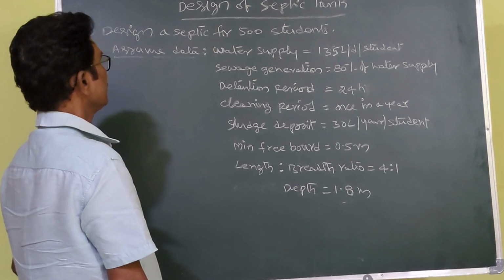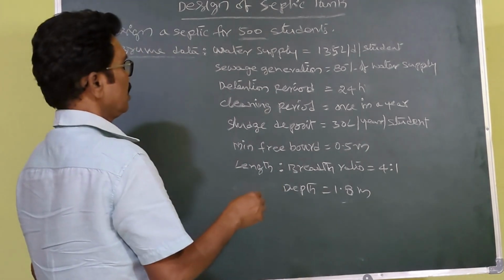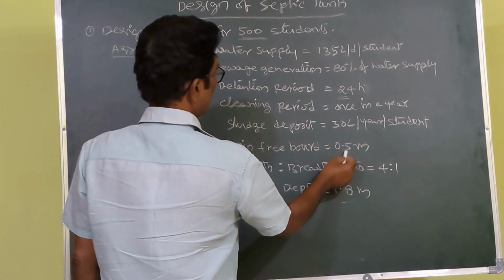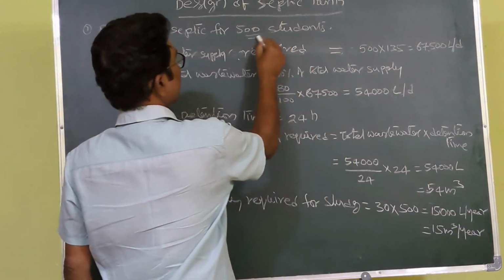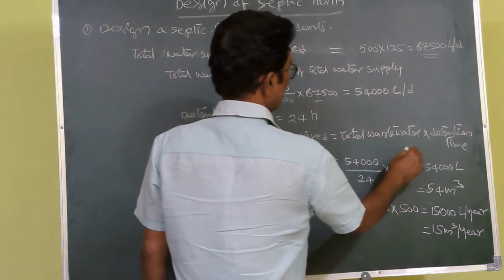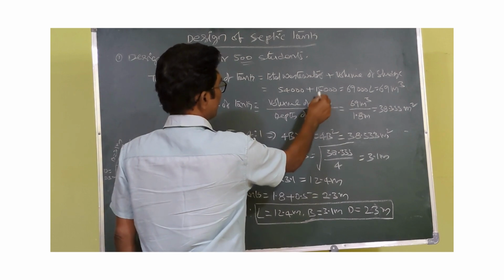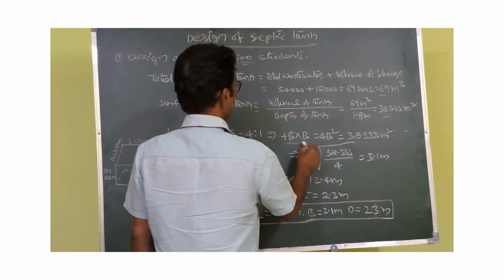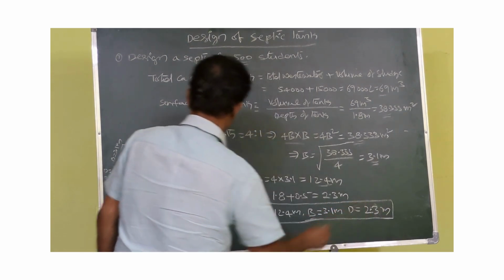DESIGN OF SEPTIC TANK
SEWAGE TREATMENT
DOMESTIC WASTEWATER TREATMENT